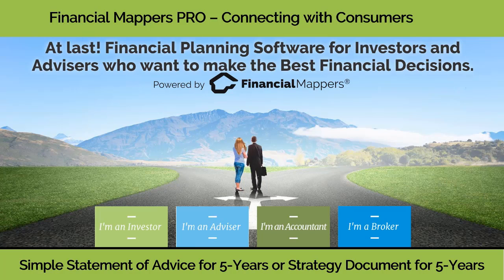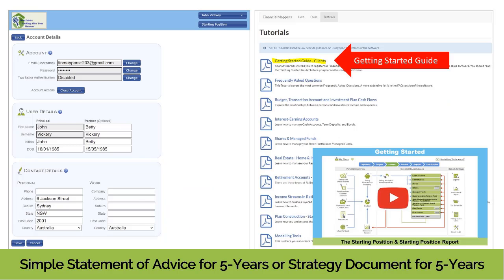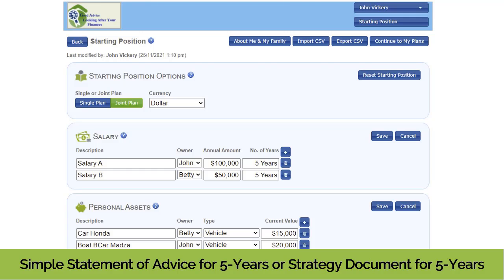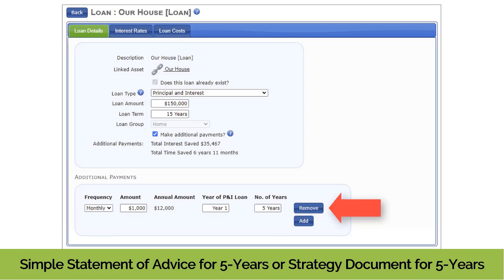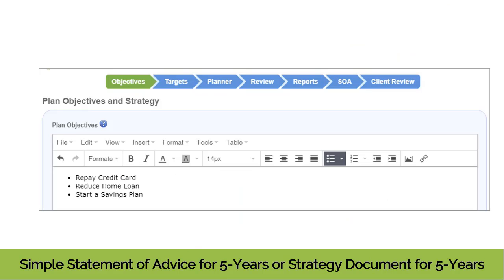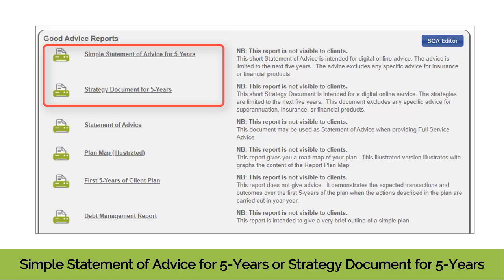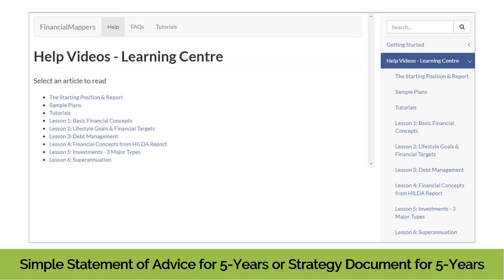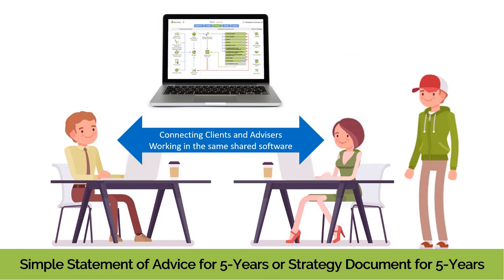Five Year SOA or Strategy Document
Financial Mappers demonstrates how a financial adviser can engage with new clients by providing low-cost advice or strategies.